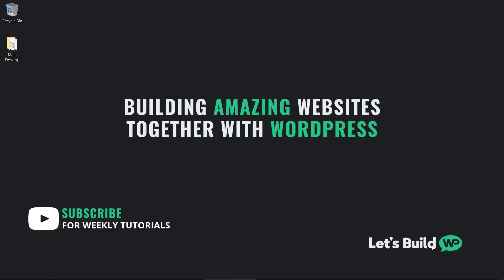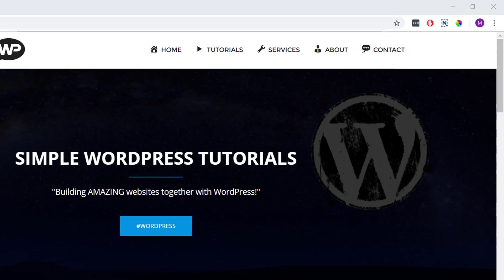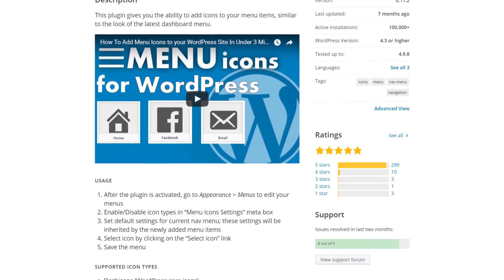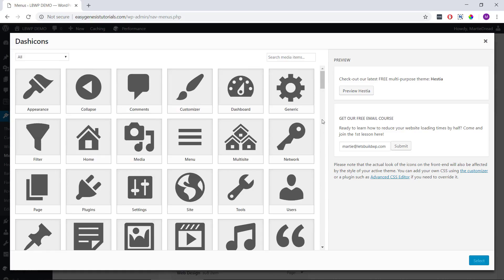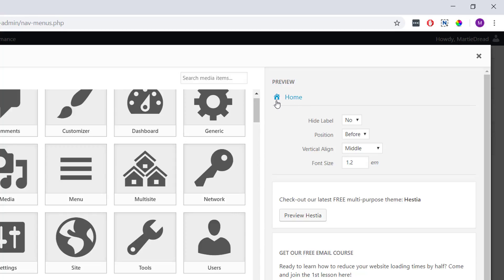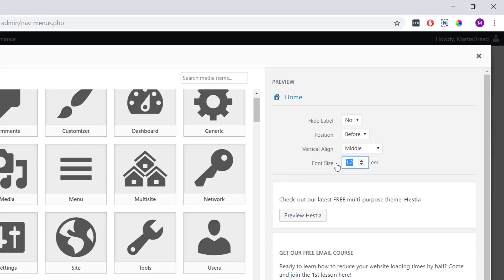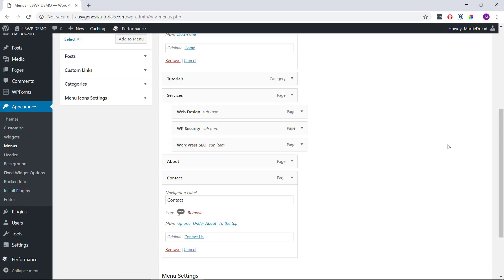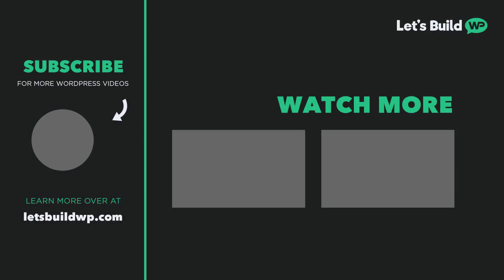How to Add Icons to WordPress Menus (The Fast Way!)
In this video, we're going to cover how to add icons to WordPress menus... in about 30 seconds or less! This is by using the free plugins called "Menu Icons by Theme Isle".

We can use these menu icons to draw attention to specific pages, like maybe our home, or contact page. Or we can add them to all of the different pages in our menu if we like (including pages in our drop-down menus).

This is an updated version of an older tutorial of mine, and one which I’ve had requested a few times.

P.S.